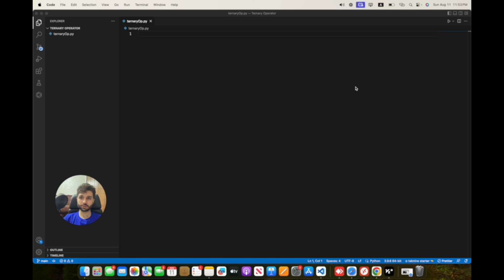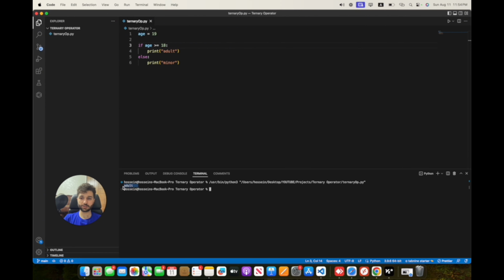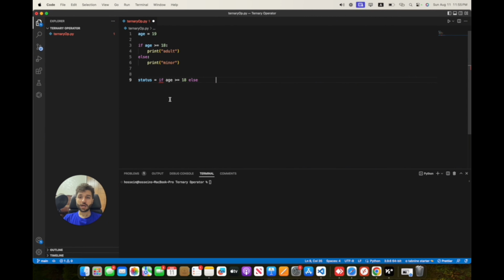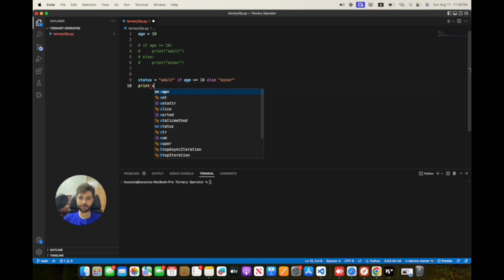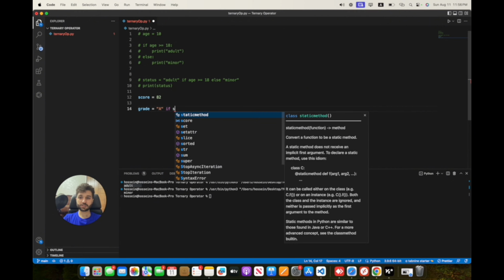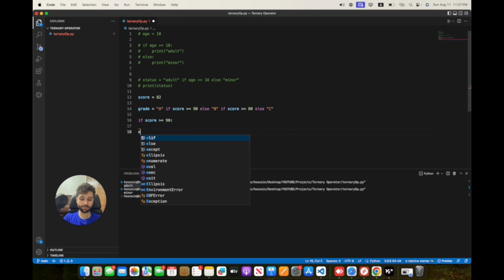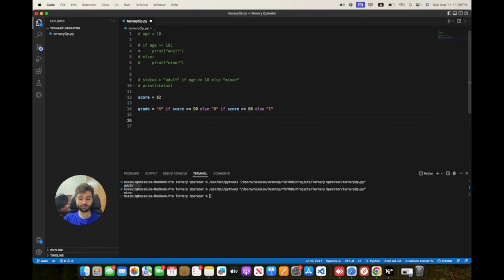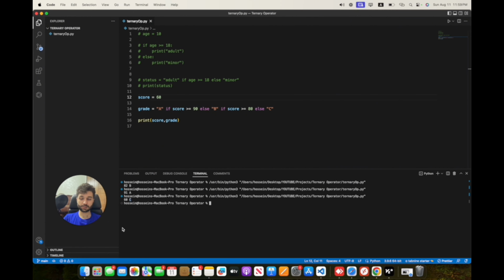Python for AI Development | Beginner Friendly | Full Course Part-18 | Ternary operator in Python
What is Ternary operator in python ?